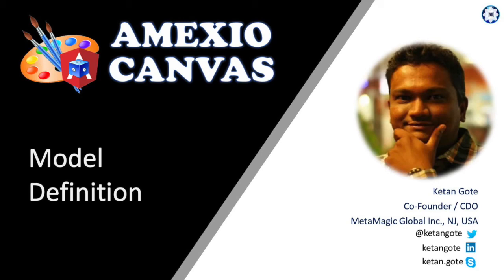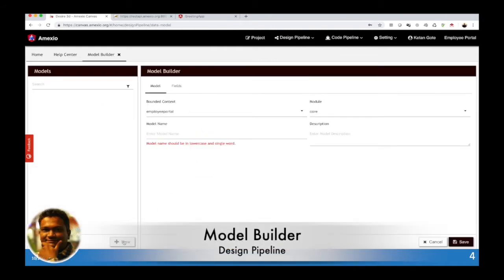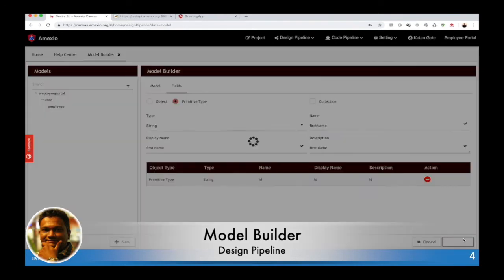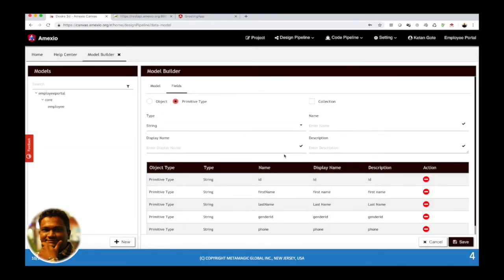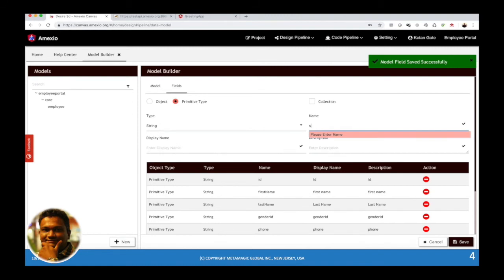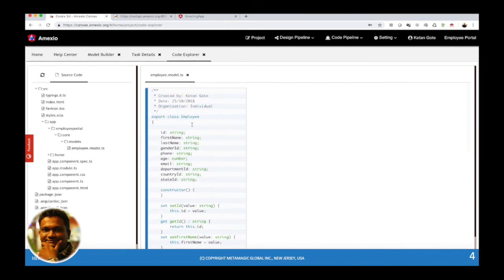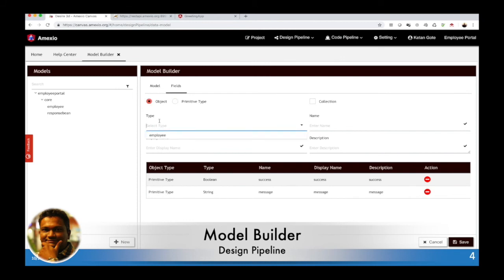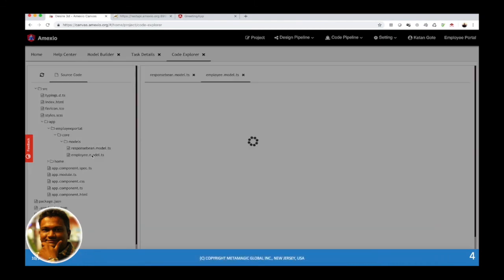Amexio Canvas: Create Angular Model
Amexio Canvas is Drag and Drop IDE to create Fully Responsive Web, Android, and iOS Apps. Canvas is based on two fundamental pillars. The first pillar of Canvas is Amexio API (130+ UI Components), the best Angular based UI Component library and the 2nd pillar of Canvas is the Logic Flow to write your UI based business logic. Some of the key features of the Canvas are Hot Deployment for live testing, out of the box 50+ Material Design support and commit your code to the private or public Git repository.

Amexio Canvas is built on Desire3D Platform. The Desire 3D platform is based on two primary concepts. The first concept is Design Pipeline and the 2nd Concept is Code Pipeline. Desire 3D is built on 20+ microservices with many different databases (includes NoSQL and Relational Databases) behind the scene. Other products on Desire 3D platform is Microservices Automation Platform and Blockchain Automation platform.